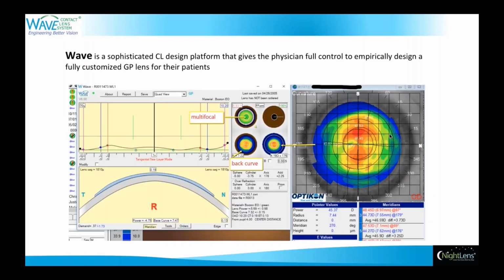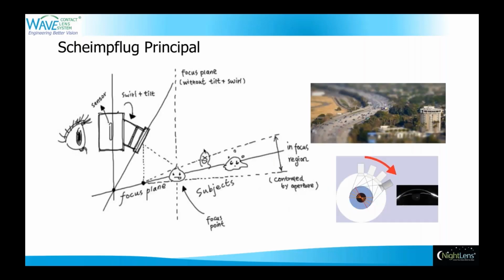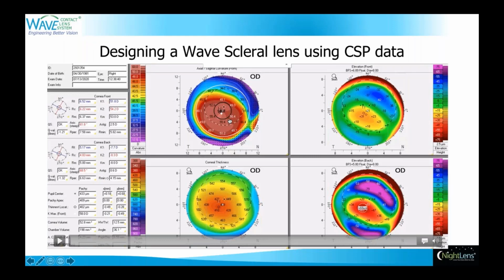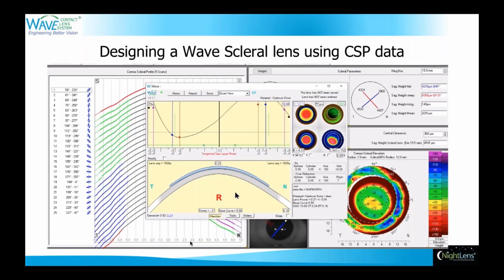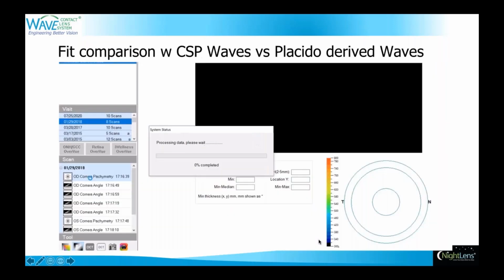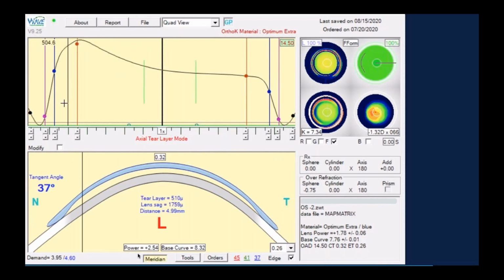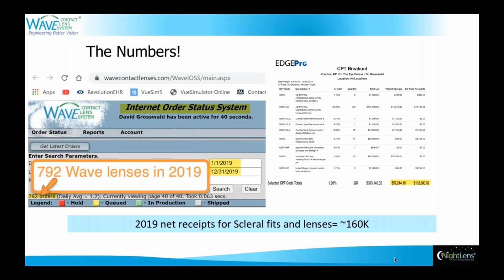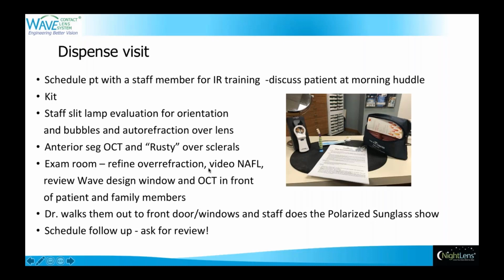Clinical Pearls in Scleral Lens Fitting: Pentacam® and WAVE for improving outcome and efficiency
Dr. David Grosswald explains how to effectively use the OCULUS Pentacam® CSP Report (for cornea scleral profile scan) together with the WAVE Contact Lens design software to empirically design a fully customized one-of-a-kind Scleral lens that provides maximum comfort and excellent visual outcome. The presentation will include real cases and tips for troubleshooting and modifying the Scleral lens design.